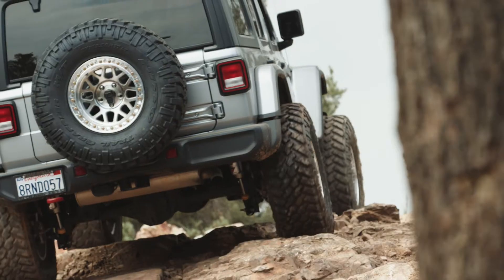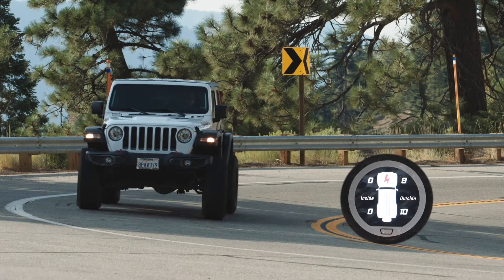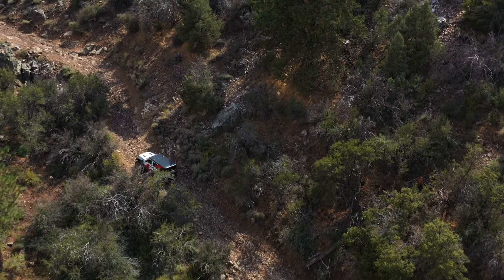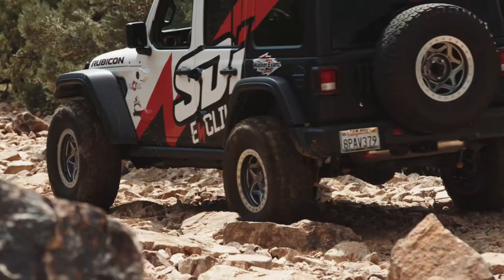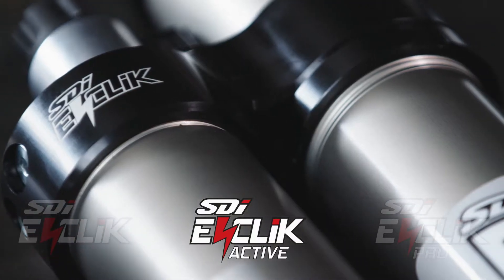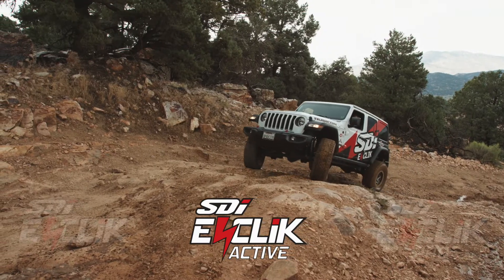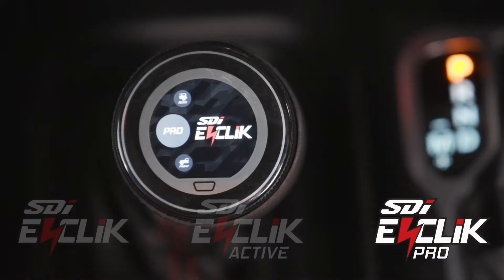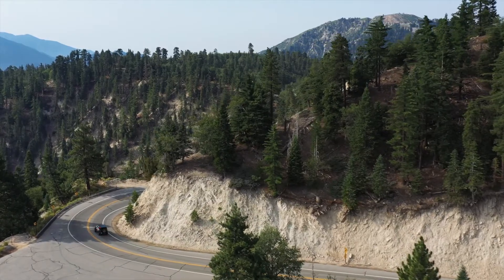SDI E-CLIK Features & Benefits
New technology and decades of suspension tuning experience come together in SDi E-CLIK. Available in three levels of suspension management, all E-CLIK systems utilize a 2.5” Piggyback shock which combines Walker Evans Velocity Technology with in-house custom componentry and optimizations to make the ultimate Jeep shock solution. Made in the USA, SDi E-CLIK shocks provide state-of-the-art vehicle dynamics and on-the-fly adjustability to the world of off-road.